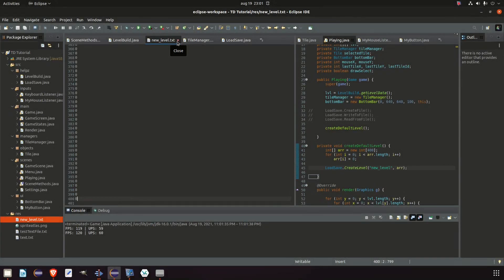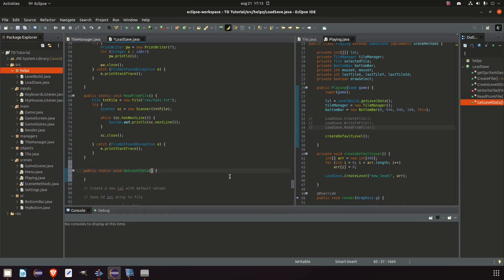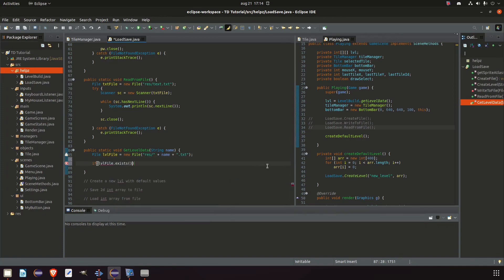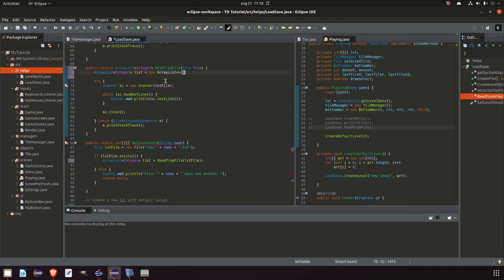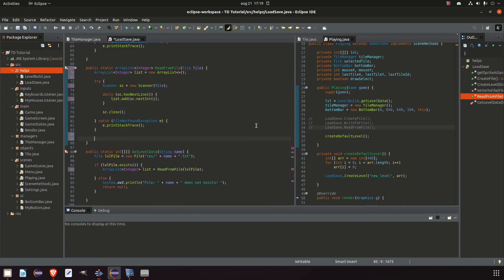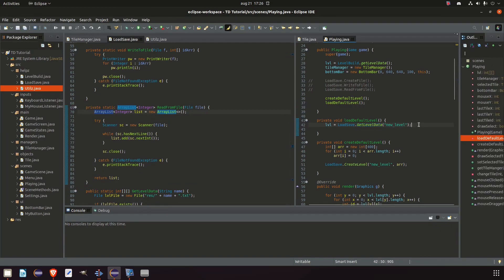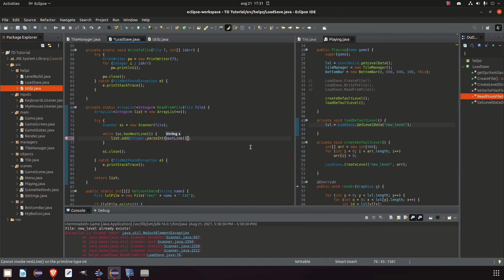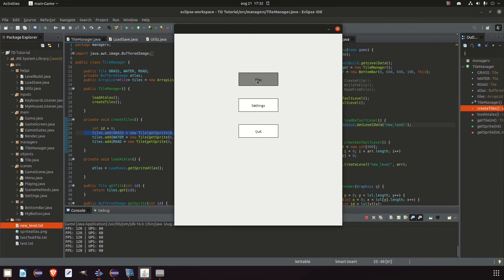Java Game Development TUTORIAL - Episode #08 - LOAD, SAVE and CREATE files - PART 2 / 2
00:00 Intro
00:26 Where we left off
00:37 Get level data
03:45 Utilz class
06:34 Back to GetLevelData
09:33 Save Button
12:22 Save Level
14:55 Utilz Again
17:02 Back to SaveLevel
17:20 Final Testing
17:50 Summary
18:17 Outro and next Episode

Hello, welcome to the second part of this episode.
Last one we learned the basics, now we tie it together with our level data. Can we load and save our level after this?

Wish to support me?